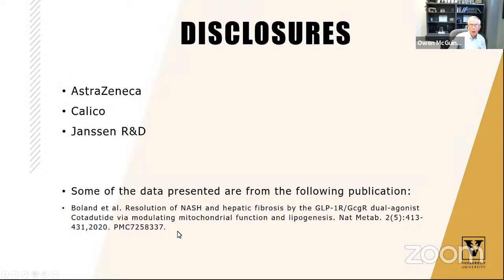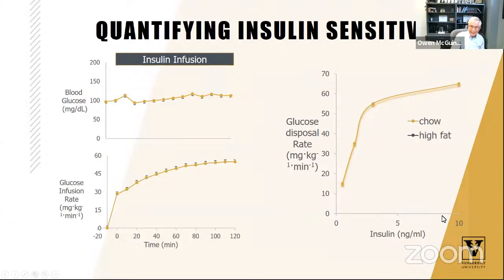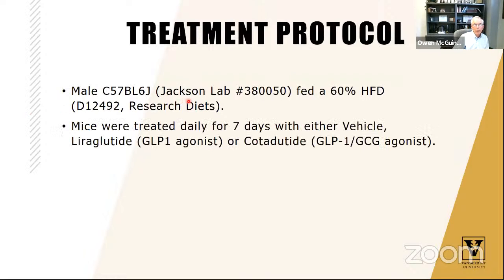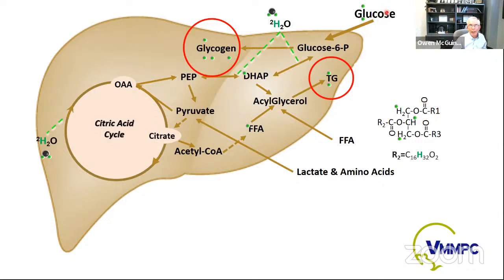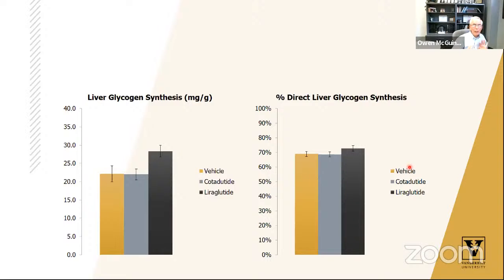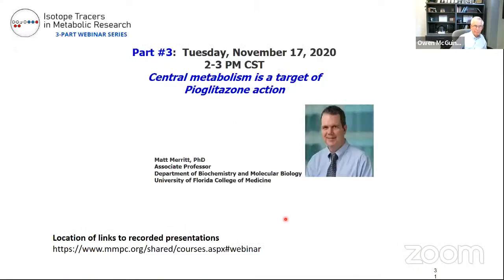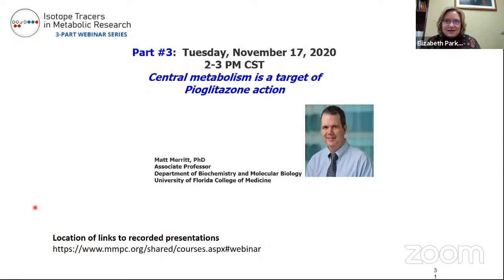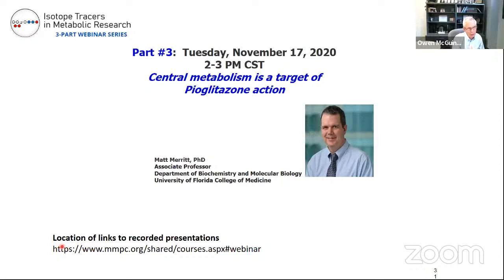Tracing hepatic glucose and glycogen metabolism in metabolic disease